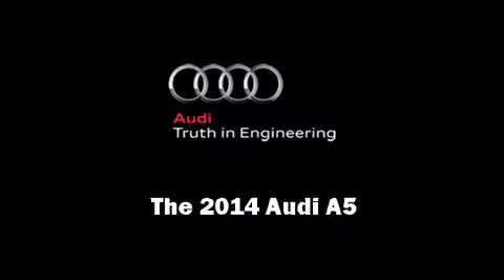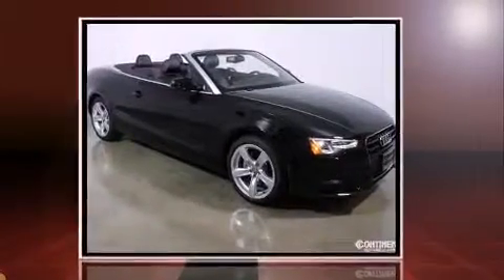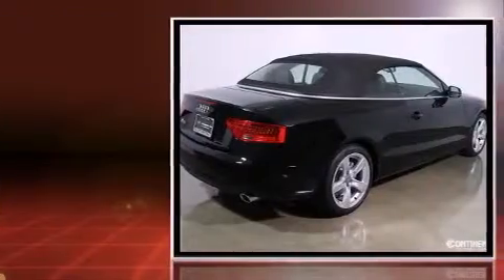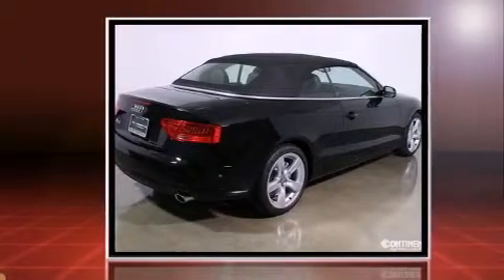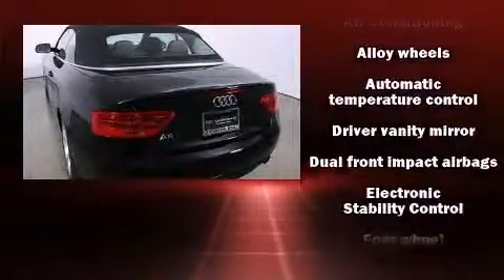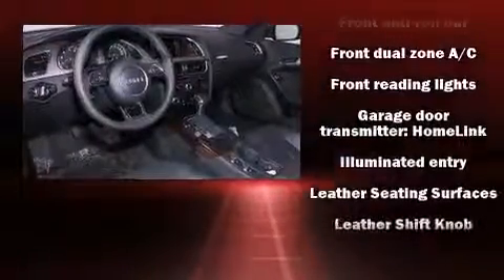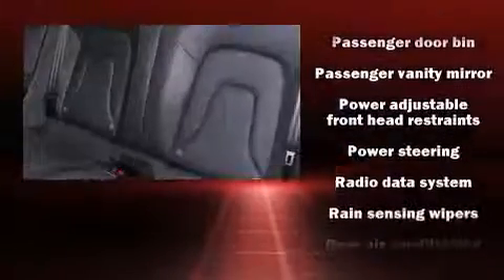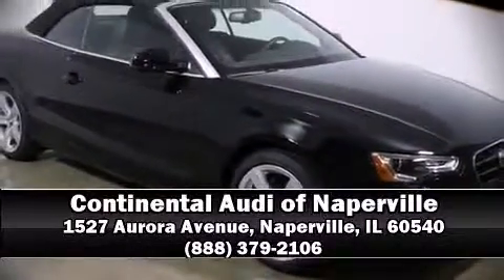2014 Audi A5 Premium plus in Naperville, IL 60540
Introducing the 2014 Audi A5. This 2 door, 4 passenger convertible offers the features and options for which you've been searching. Audi made sure to keep road-handling and sportiness at the top of it's priority list. Under the hood you'll find a 4 cylinder engine with more than 200 horsepower, and for added security, dynamic Stability Control supplements the drivetrain. Turbocharger technology provides forced air induction, enhancing performance while preserving fuel economy. Audi prioritized practicality, efficiency, and style by including: leather upholstery, 1-touch window functionality, a built-in garage door transmitter, tilt and telescoping steering wheel, turn signal indicator mirrors, a power convertible roof, and power windows. Audi ensures the safety and security of its passengers with equipment such as: dual front impact airbags with occupant sensing airbag, knee airbags, integrated roll-over protection, traction control, anti-whiplash front head restraints, a panic alarm, and 4 wheel disc brakes with ABS. Brake assist technology provides extra pressure when applying the brakes. We'd also be happy to help you arrange financing for your vehicle. Please don't hesitate to give us a call.